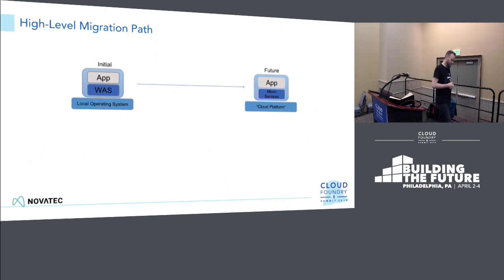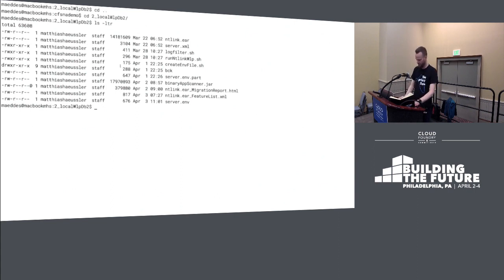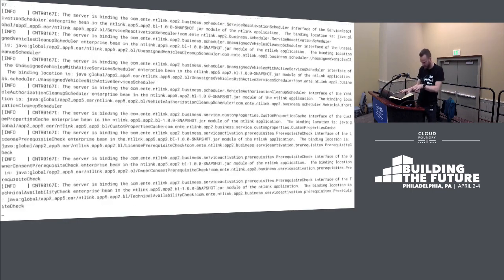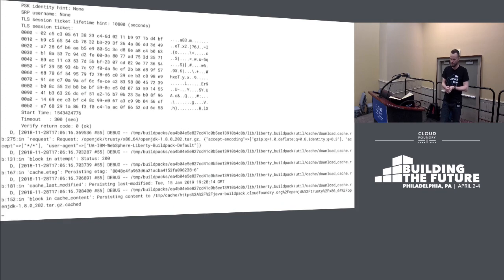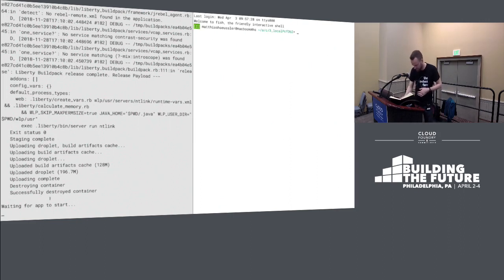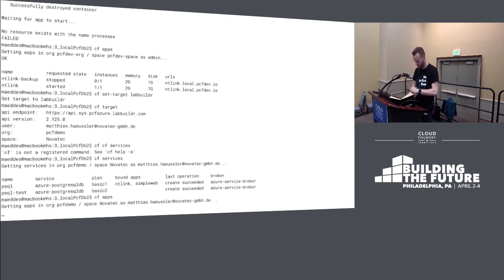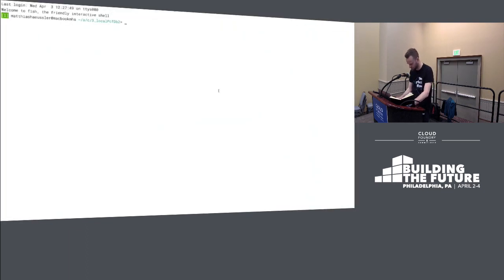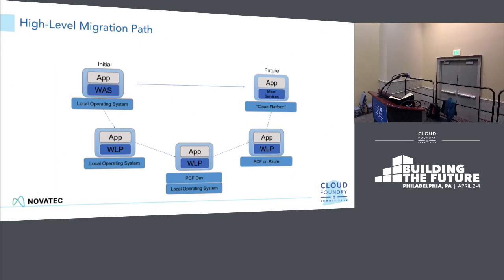Live Migration Demo of a WebSphere-based Java EE Monolith to Cloud Foundry - Matthias Haeussler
Live Migration Demo of a WebSphere-based Java EE Monolith to Cloud Foundry - Thorsten Jakoby & Matthias Haeussler, Novatec Consulting

The intention of this talk is to show a live step-by-step approach to migrate a monolithic WebSphere application to Cloud Foundry. It starts showing the application running in it’s WebSphere environments and finishes running the migrated app on Cloud Foundry. On the migration journey the following steps are shown:

* Deployment and runtime on WebSphere
* Analysis of application in terms of required code changes and connected backend services
* Configuration and bring up of the application on WebSphere Liberty Profile
* Deployment and runtime on PCF Dev using Community Buildpack for Liberty
* Migration of backend services to Cloud Platform (Microsoft Azure in this example)
* Deployment and runtime of application on PCF on Azure
* Application of strangler pattern to start slicing the monolith into Microservices.

It is based on a talk given at the User track of Cloud Foundry Summit in Basel 2018. It was received very well, got a lot of good feedback and brought up interesting discussions with the attendees. While this talk was very conceptual, this new version is intended to demonstrate the involved steps in a live example and perform the migration within the given time of 30 minutes.

About Thorsten Jakoby
Thorsten Jakoby is a consultant for IT-Architectures and Cloud Migrations at Novatec in Germany. He is currently technical lead for an enterprise-scale cloud migration at a global automotive client. With a background of 10 years in distributed applications Thorsten enables both customers building cloud architectures and students entering the IT and cloud world. Prior to his role at Novatec he led a company specialized in cloud-based startup projects. Besides his role as consultant, he also speaks on meetups and conferences (like Cloud Foundry Summit EU, W-JAX, OOP).

About Matthias Haeussler
Matthias Haeussler is Cloud Consultant at NovaTec, organizer of the Stuttgart Cloud Foundry Meetup and proud member of the Cloud Foundry Ambassador community. In his primary role he advises clients on Cloud strategies and supports architecture, implementations and migrations. Besides that he teaches Cloud Native Software Development at universities. He is frequent speaker on meetups and conferences (Cloud Foundry Summit NA & EU, KubeCon, WJAX and many more). Prior to his position at Novatec he was employed at IBM R&D Germany for 15 years.